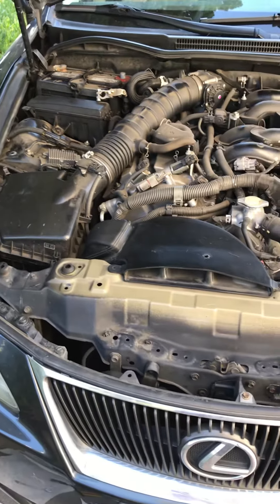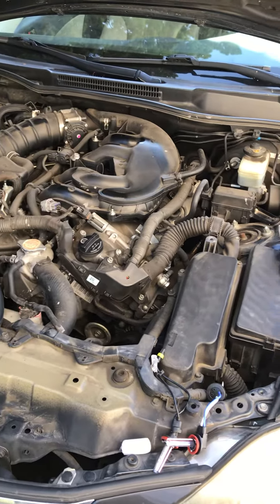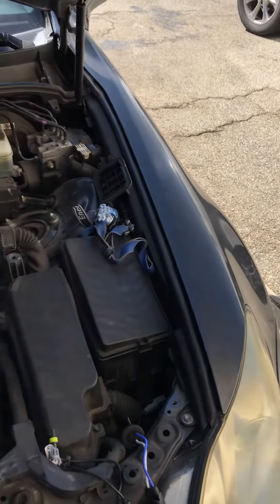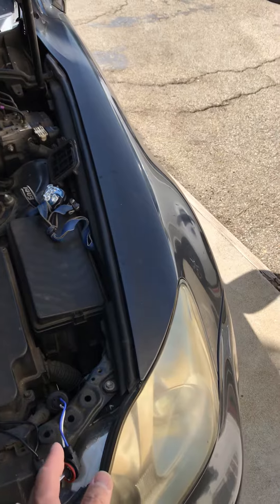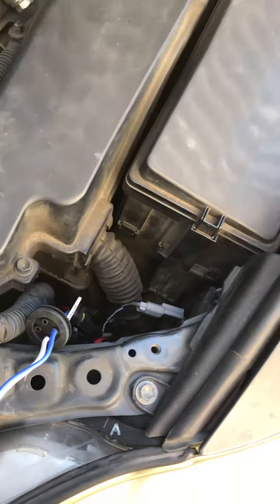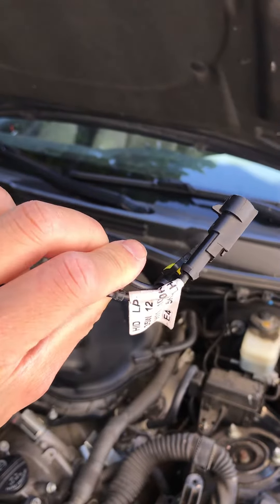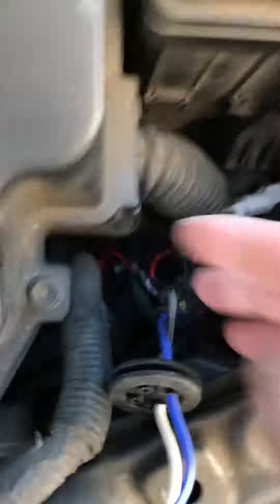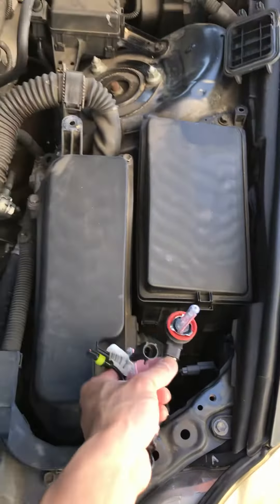Lexus IS 350, 2006-2010 HID headlight bulb replacement - driver Side